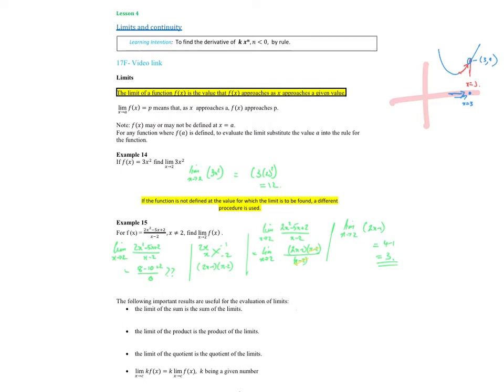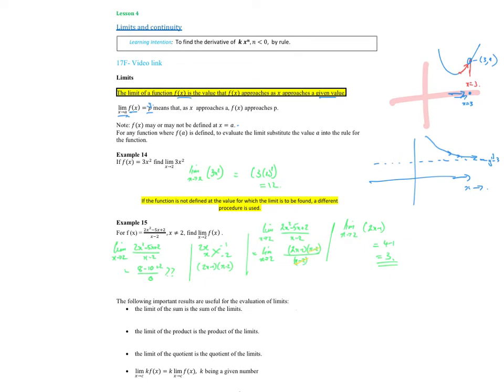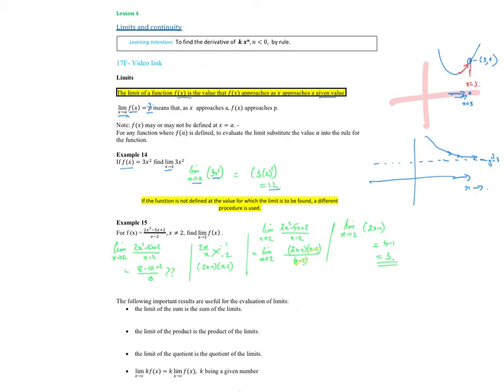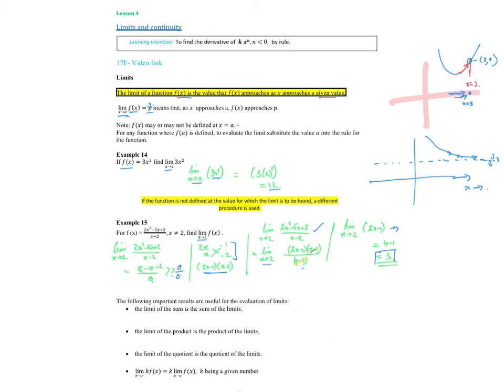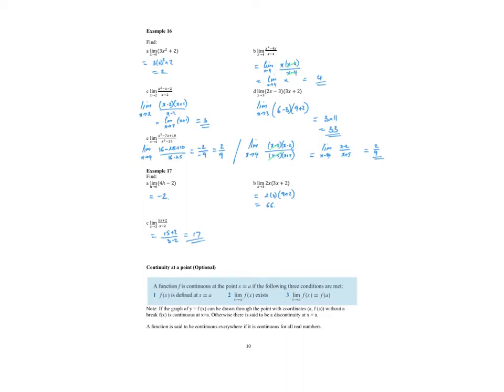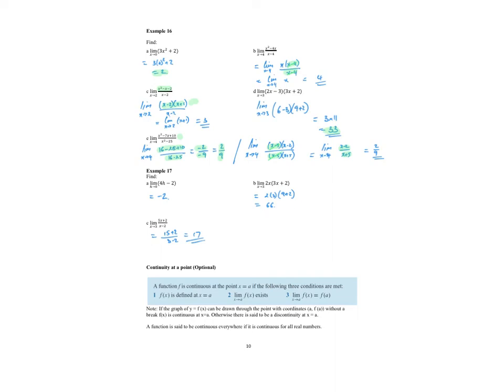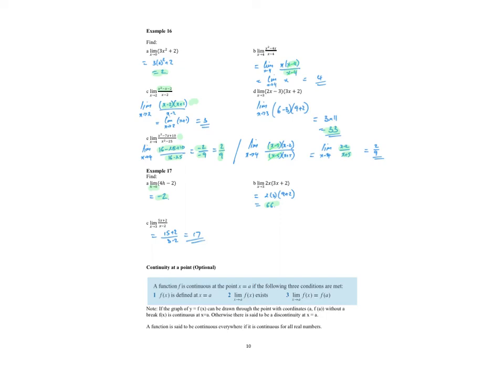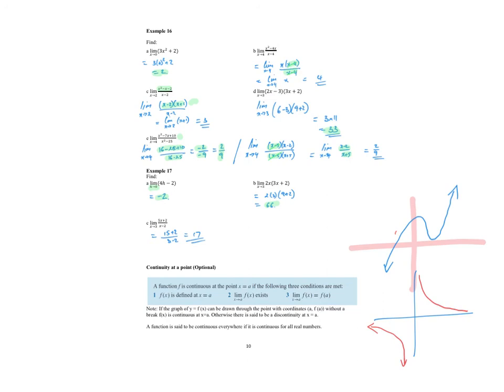8 Ch 17 F